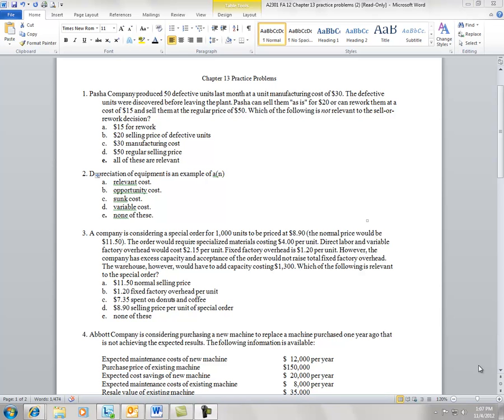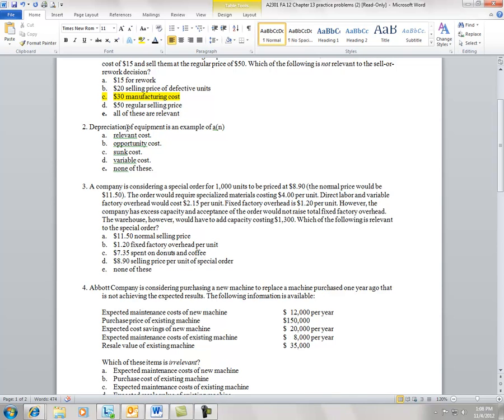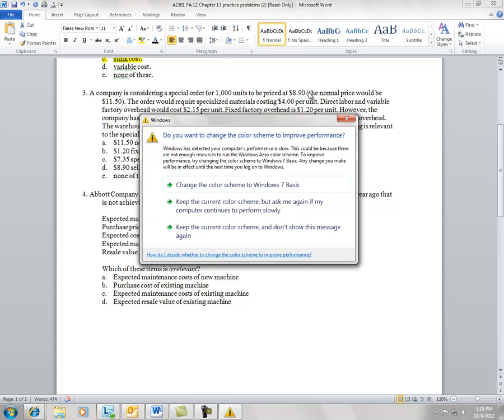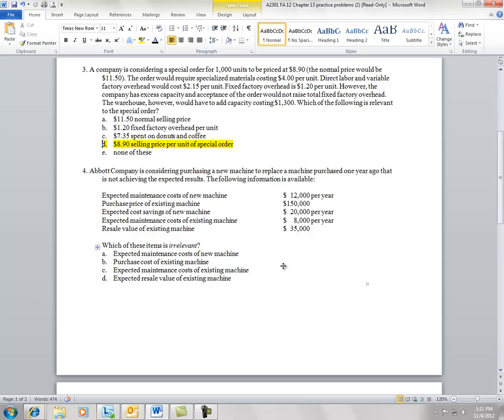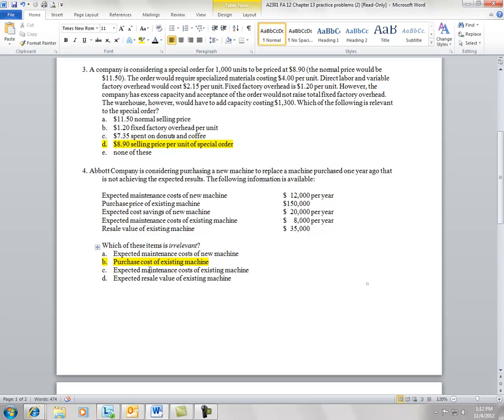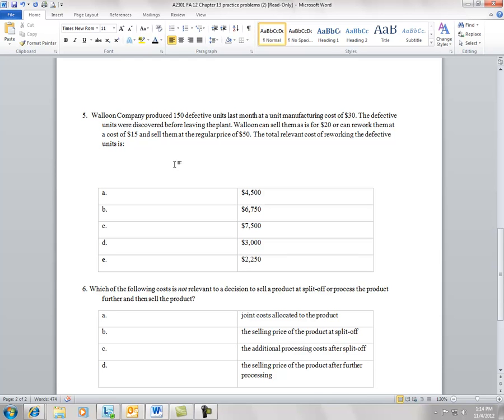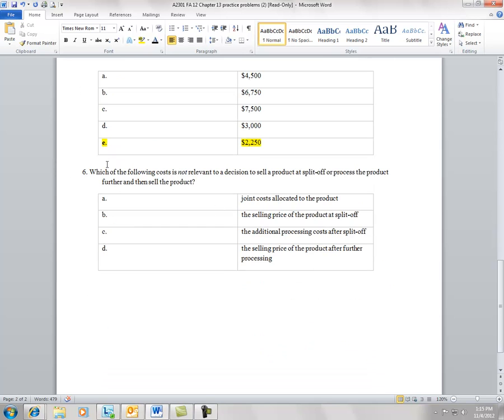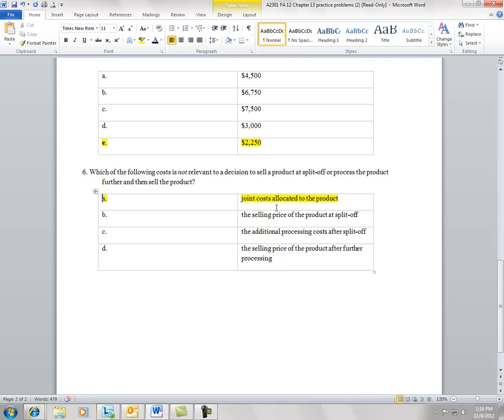Chapter 13 Practice Problems